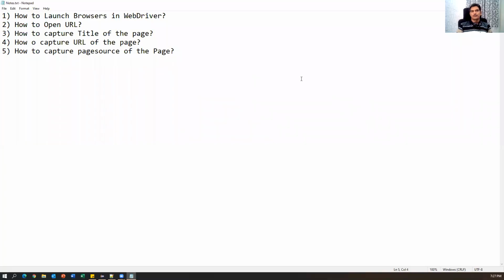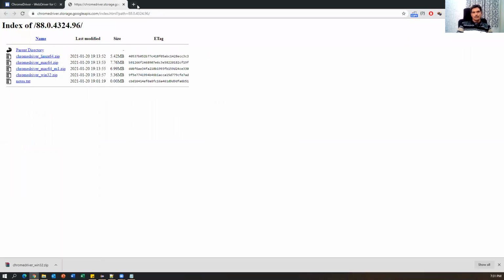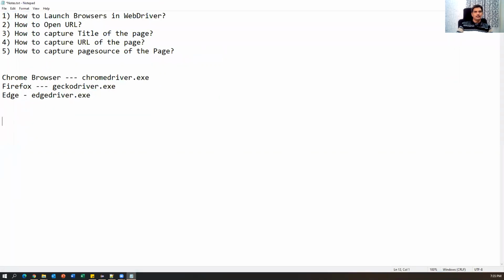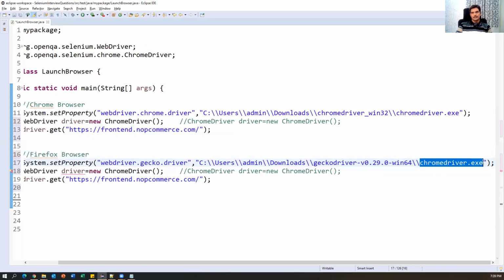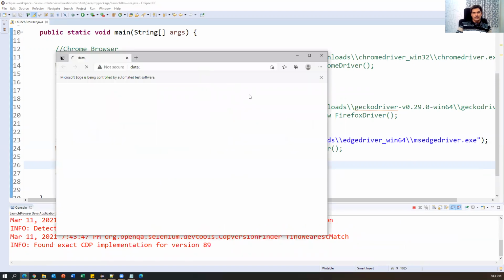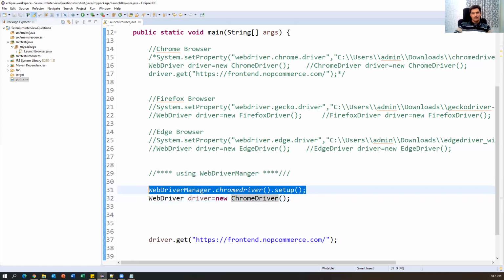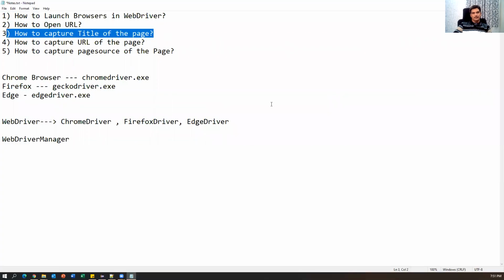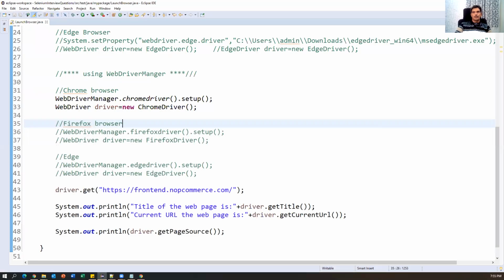Part3-Selenium with Java Tutorial | Practical Interview Questions and Answers | get Commands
Topics :
1) How to Launch Browsers in WebDriver?
2) How to Open URL?
3) How to capture Title of the page?
4) How to capture URL of the page?
5) How to capture page source of the Page?
6)  What is WebDriverManager?